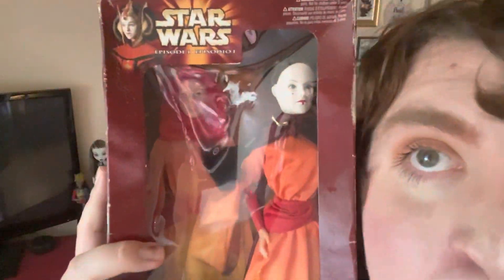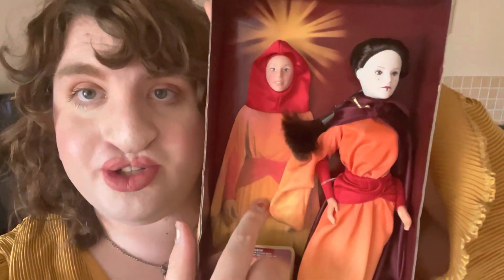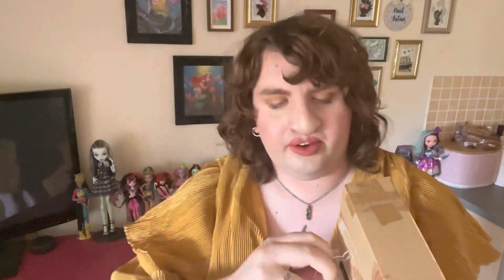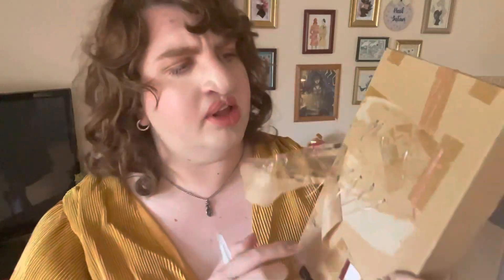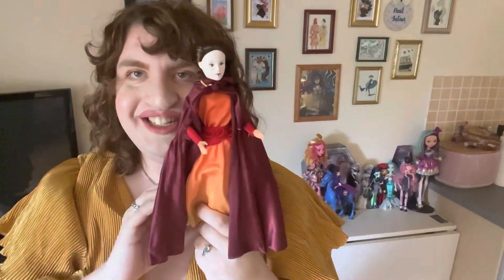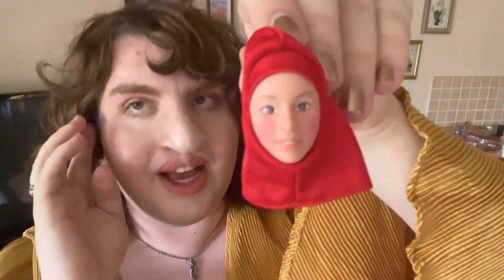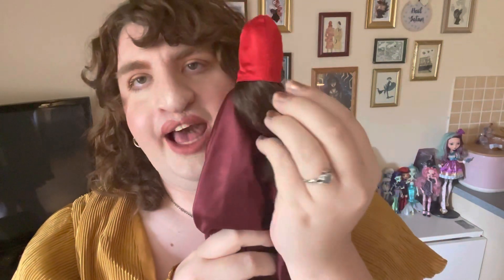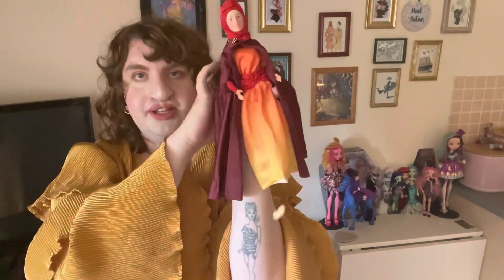Queen Amidala Hidden Majesty ✨ Star Wars Doll unboxing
This doll has always interested me - the cursed hood had to be explored! 😤 I wish we had more Padmé Amidala dolls, or even just Star Wars dolls in general 😭👌🏻

Find me on socials @damedeadly ✨

My pronouns are she/they 🏳️‍⚧️